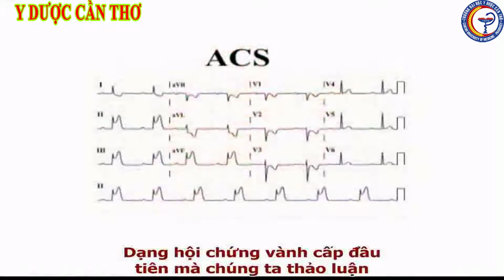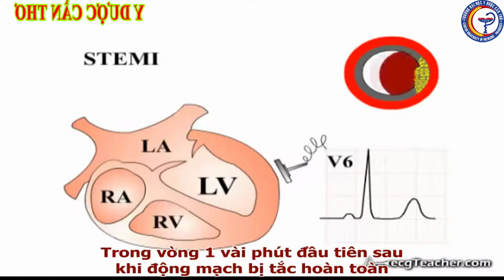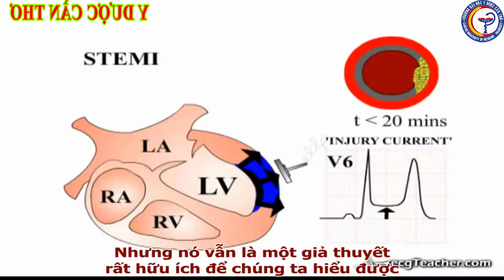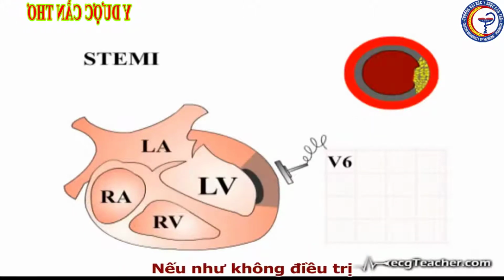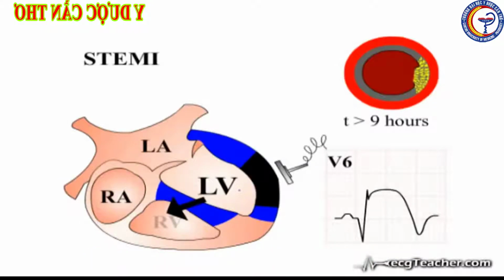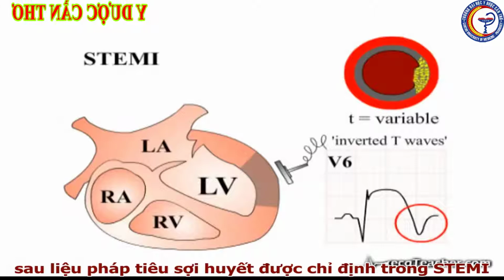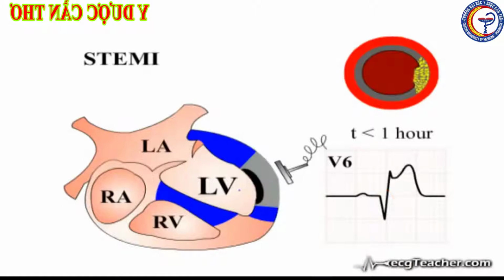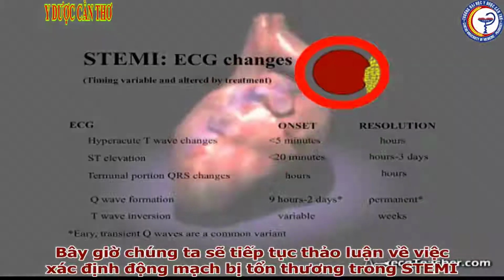ECG Bài 13: Nhồi máu cơ tim có ST chênh lên - STEMI